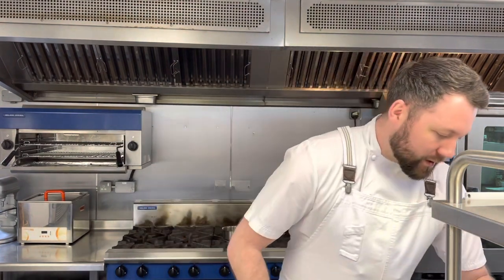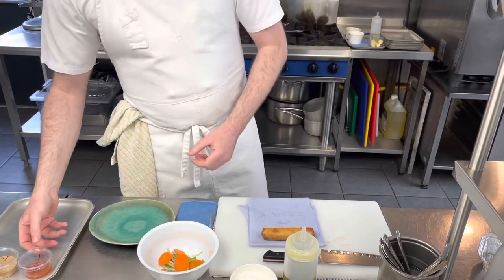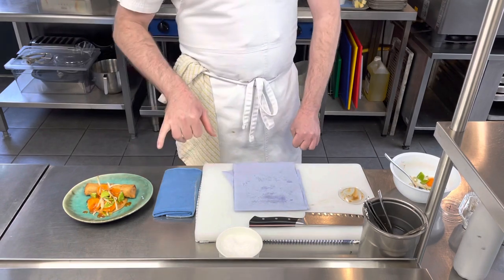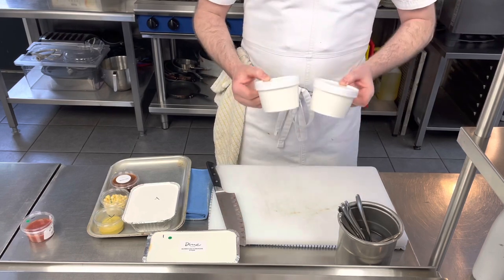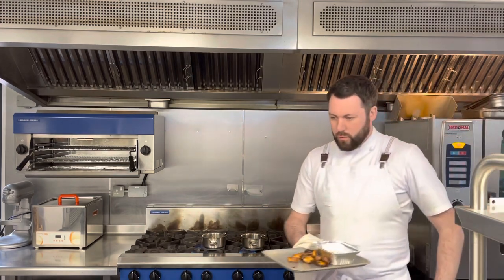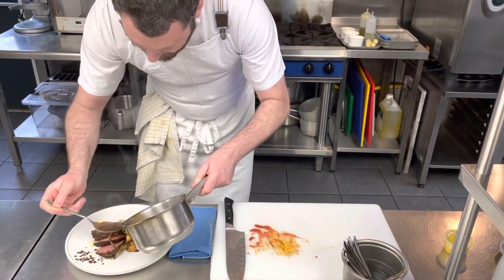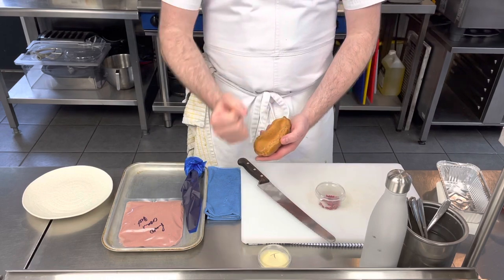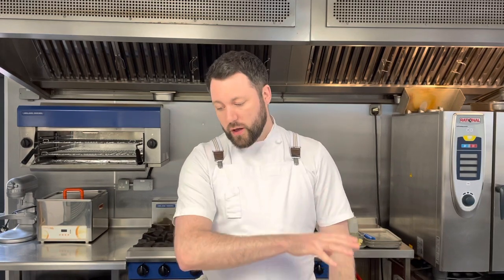Dine at home May week 1